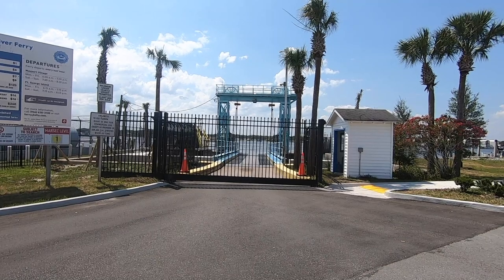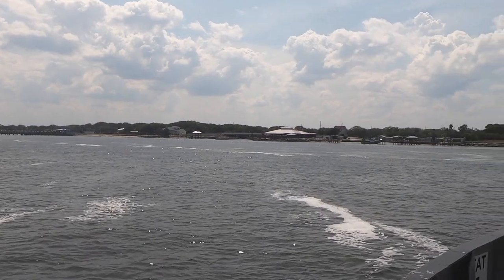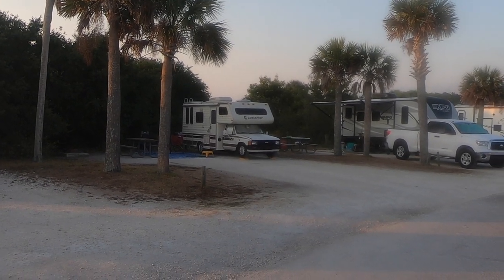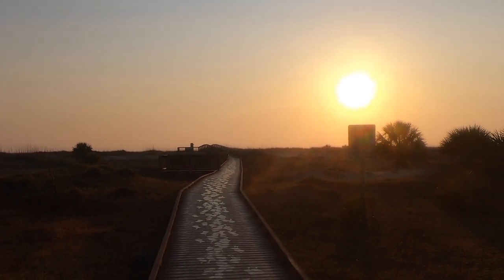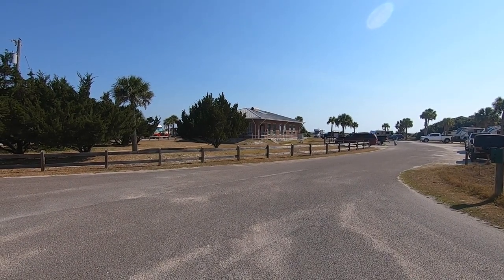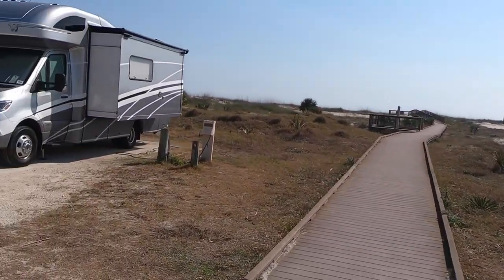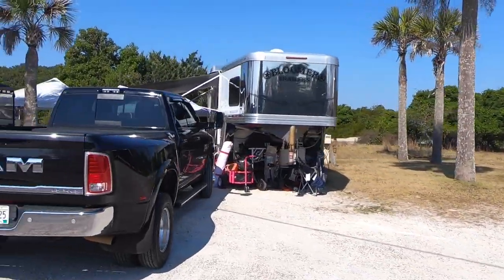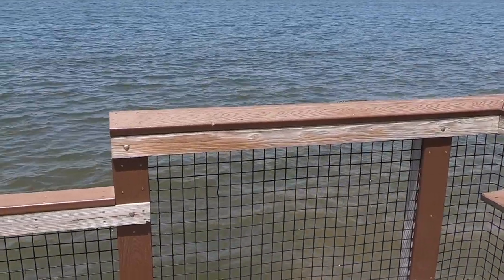Fort Clinch State Park Campground and Campsite Tour Fernandina Beach, Florida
This video highlights The Mayport Ferry that crosses The St. Johns River in Jacksonville, Florida and Fort Clinch in Fernandina Beach, Florida.

Fort Clinch State Park is rich with God's Creation and American History. Whether you’re a history buff, creation lover or a bit of both, there is a lot to enjoy at Fort Clinch. There is plenty of beach to explore.

As the fort cannons point across the St. Mary’s River into Georgia they remind us of our Civil War when we as Americans could not deal with our issues in a civil manner.

The first weekend of every month a soldier garrison fires cannons and demonstrates other battlefield skills.

 Arching live oaks provide a beautiful view while hiking and biking on the park’s many trails. Camping, fishing, shelling and shark-tooth hunting are popular activities.

Park Hours as of June 2023
Park open 8 a.m. to sunset, 365 days a year.
Ranger station open 10:30 a.m. to 5:30 p.m.
Fort open 9 a.m. to 5 p.m. daily. Visitor center is open 9 a.m. to 4:30 p.m. daily.